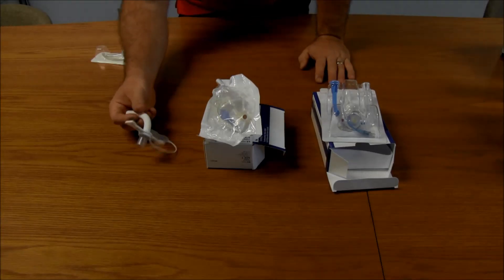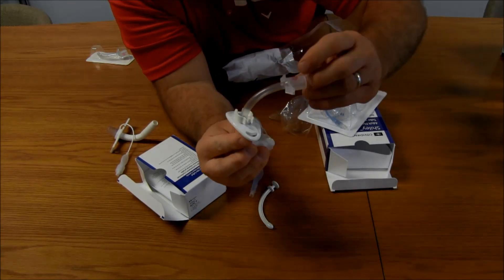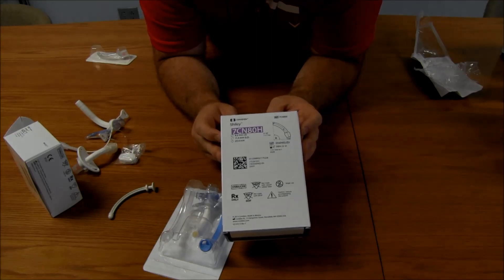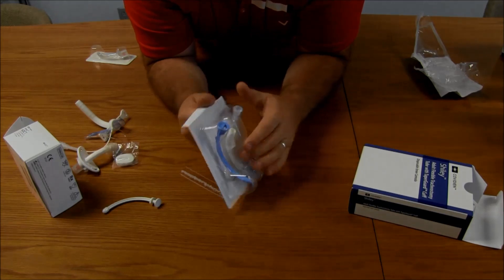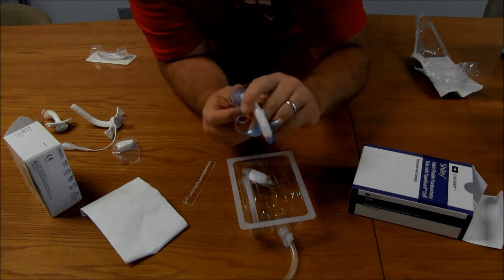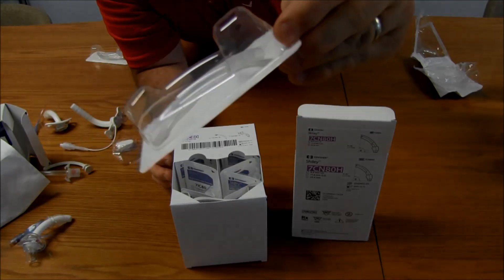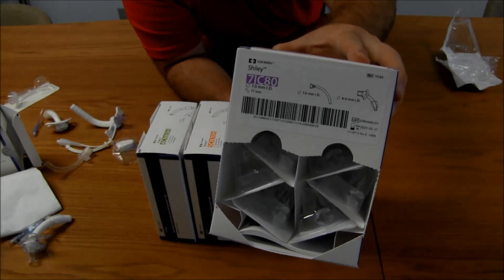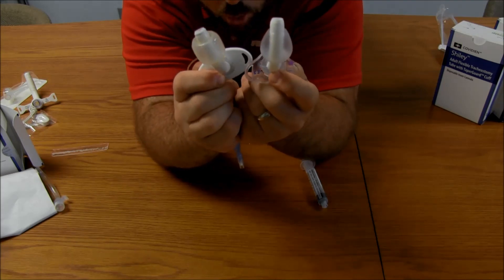RT Clinic: Comparing different tracheostomies with the Shiley Flexible trach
These videos are made for clinicians, students, and patients. I encourage comments, questions, and conversation below.

The Shiley Flex delivers the best of both worlds with a fixed resuscitative adapter and the option to use disposable inner cannulas.  Here's a comparison with the standard shiley and bivona trachs.

End Screen Music: Render One - Hello Mr. Beaver